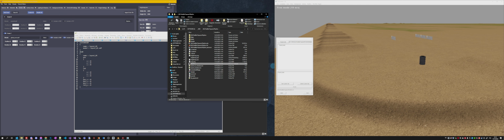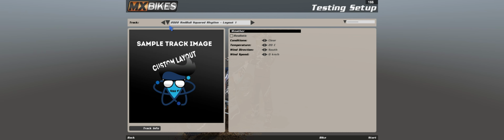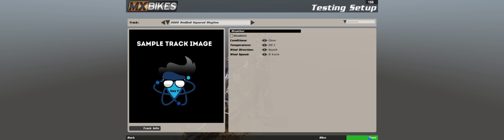MX Bikes - Layout system and objects explained